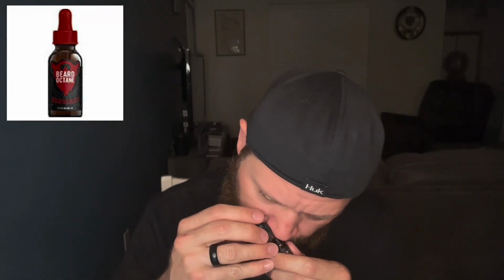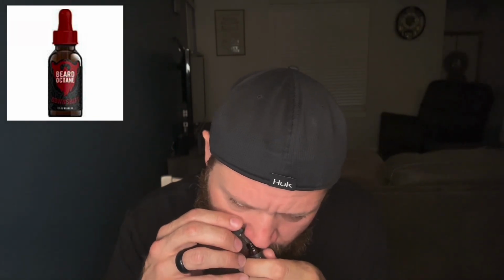Trying Out Beard Octane's Downshift Beard Oil: My Thoughts and Opinions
In this video I provide my thoughts on Beard Octane's Downshift scent profile.